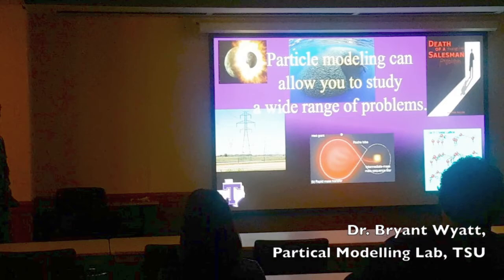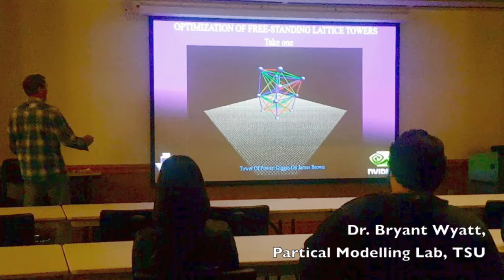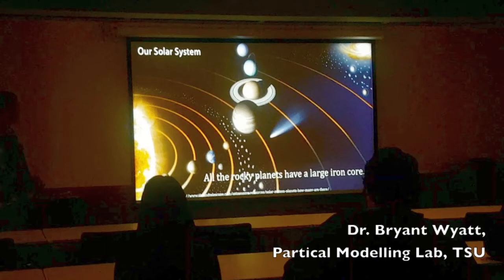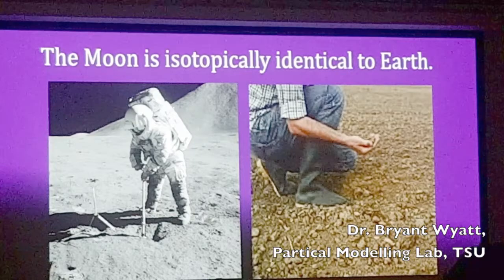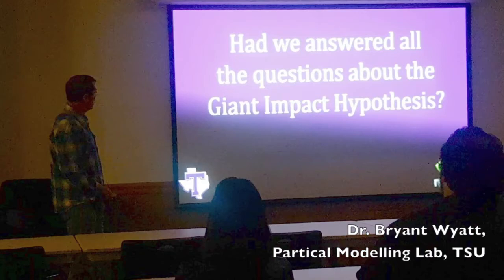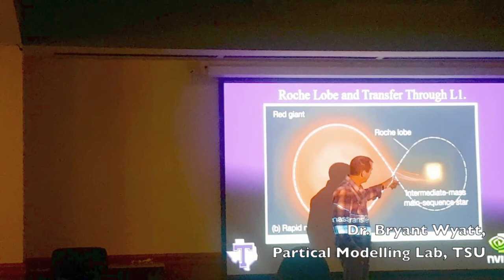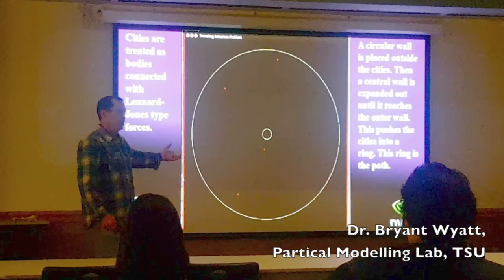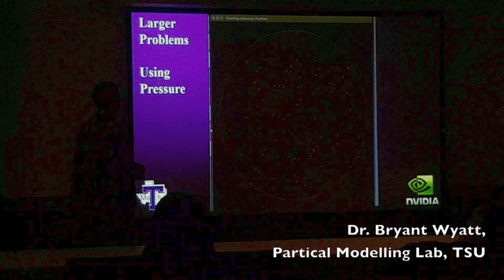What we do at the Particle Modelling Lab at Tarleton State Mathematics Department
Short presentation about the different projects we are working on with undergraduates at Tarleton State University Mathematics Department lead by Dr. Bryant Wyatt- a Pure Genius.